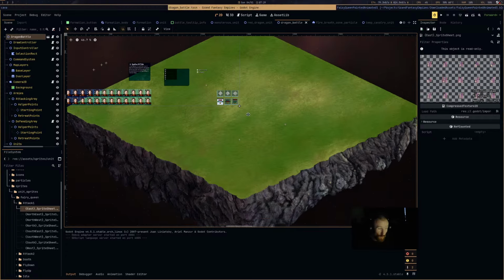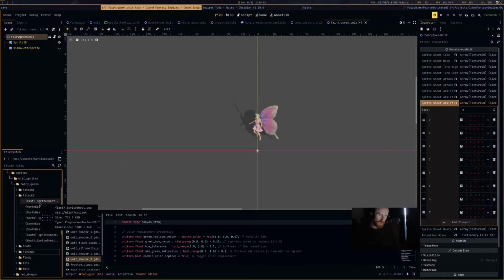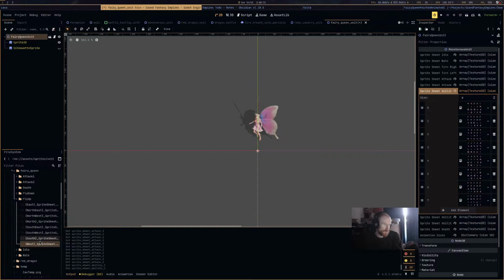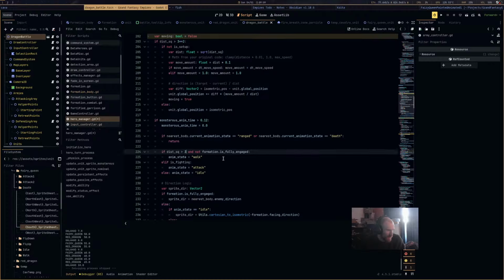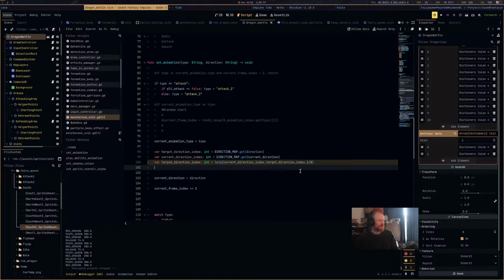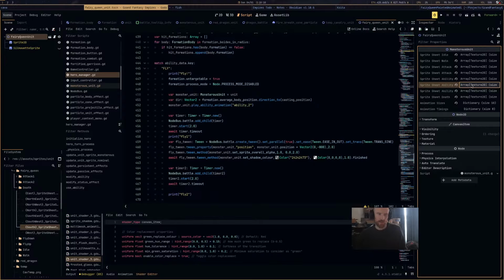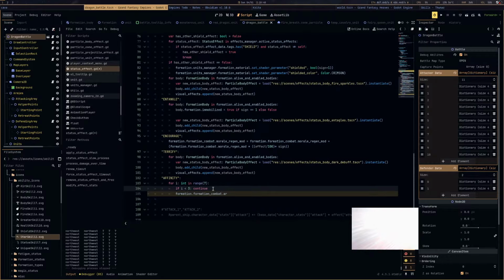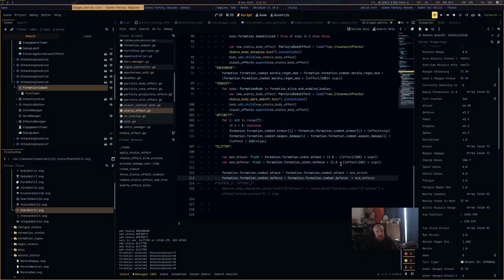Making an isometric total war